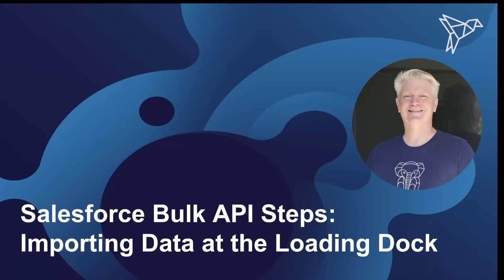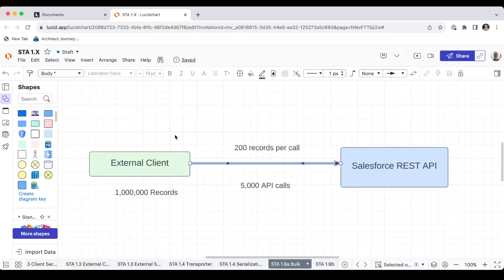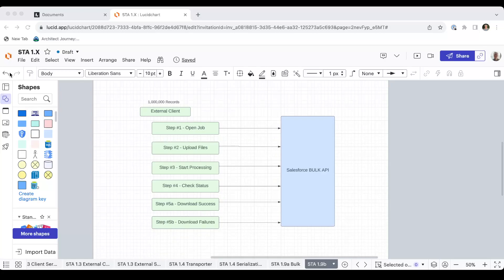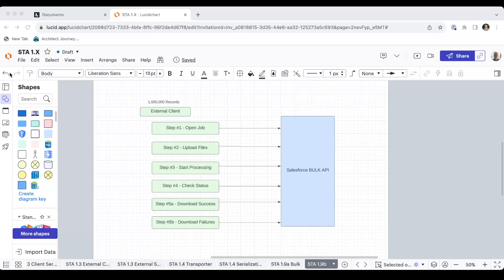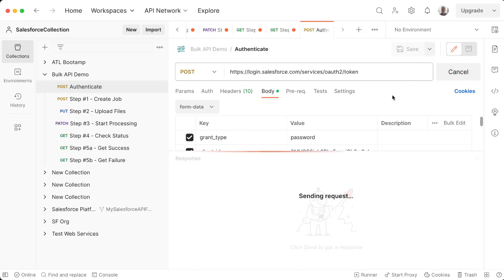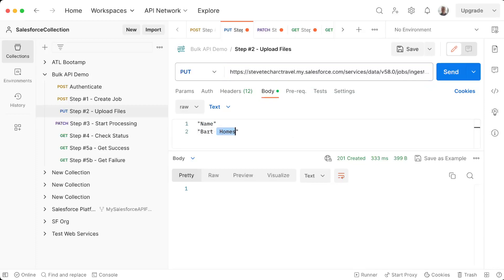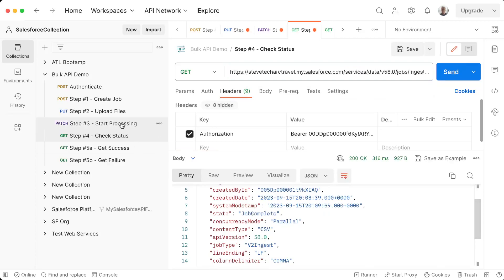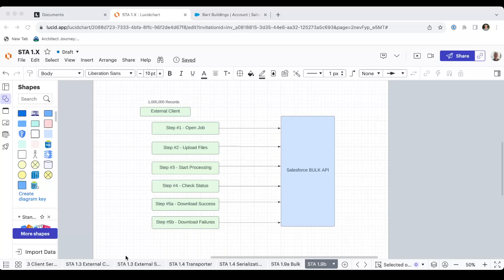Salesforce Bulk API Steps: Importing Data at the Loading Dock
Loading large number of records into Salesforce should be done by the Bulk API instead of the REST API.  In this video, I walk through the five (5) Steps of the Bulk API and then demonstrate it using Postman.

These 5 steps can be thought of as loading data through a loading dock.

This video is in the Salesforce Integration Architect Set, but is also relevant to the Data Architect Set.

STA 1.7